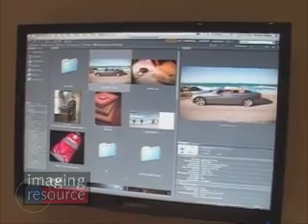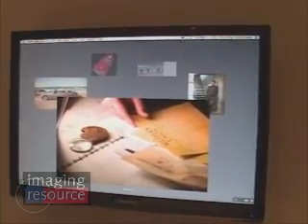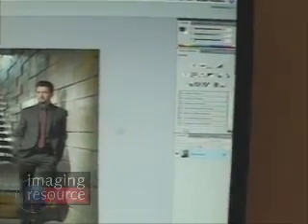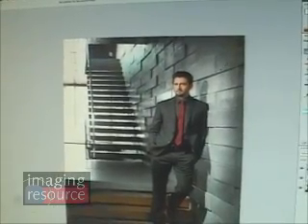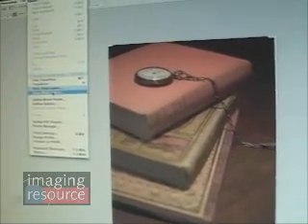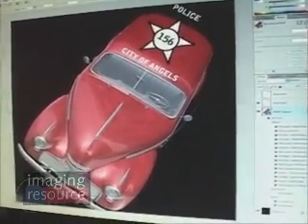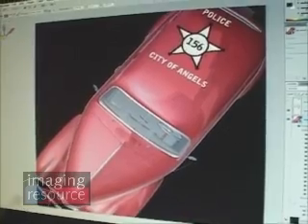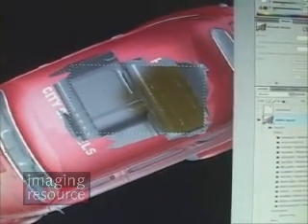Adobe Photoshop CS4: Imaging Resource Photokina 2008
Dave Etchells talks to Bryan O'Neil Hughes about Adobe's Photoshop CS4 and CS4 Extended.